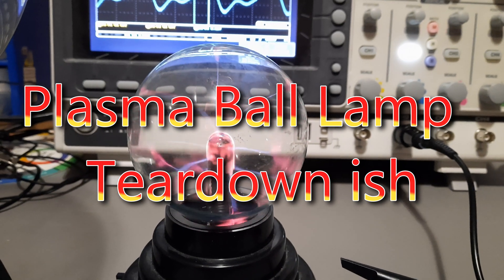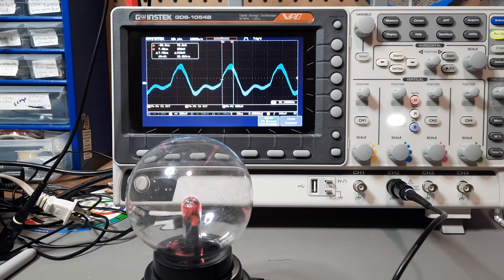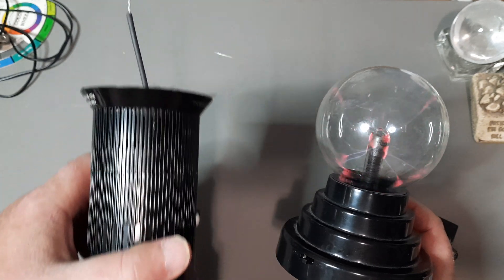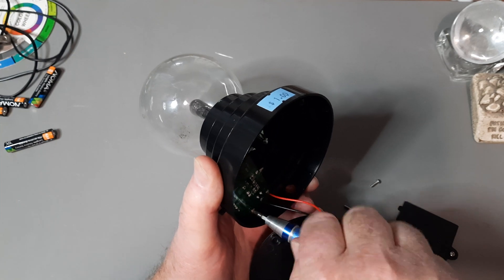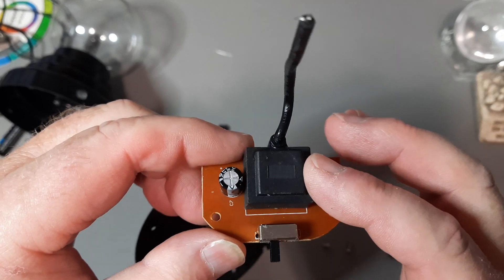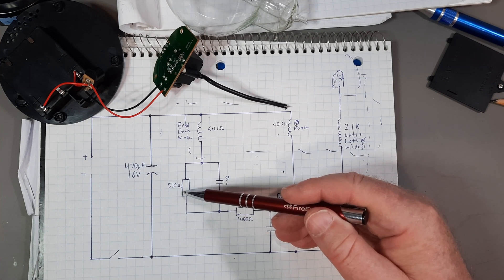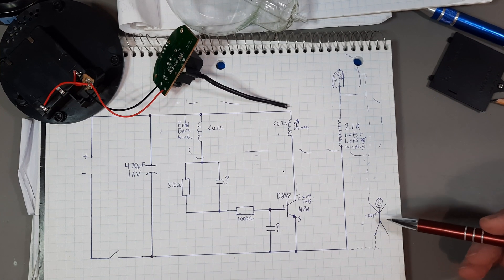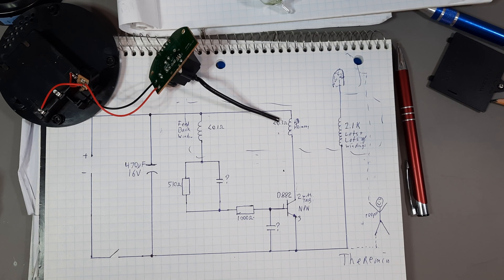Plasma Ball Lamp Teardown & schematic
Time to teardown a 3 inch Plasma Ball Lamp.
Set up the oscilloscope to see the noise waveform and frequency of the plasma ball.
Made a schematic of the circuit, seems like it was perfect a long time ago, and these don't change much.
Amazing what you find a Thrift stores.